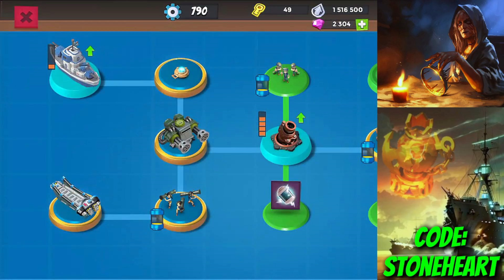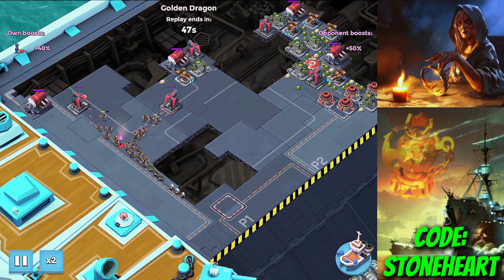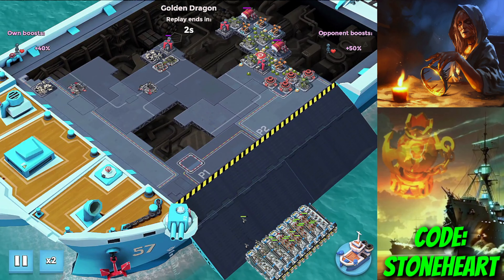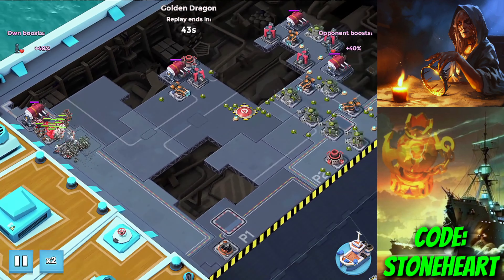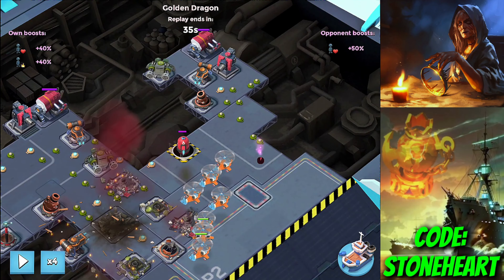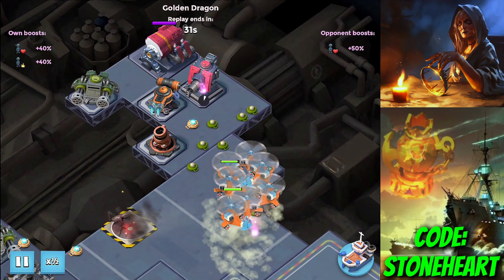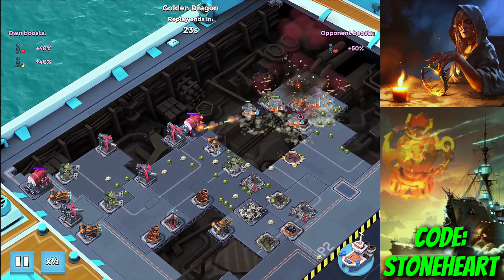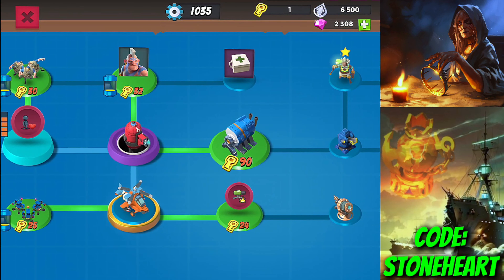Pushing WITHOUT Instant Training?! - Season 61